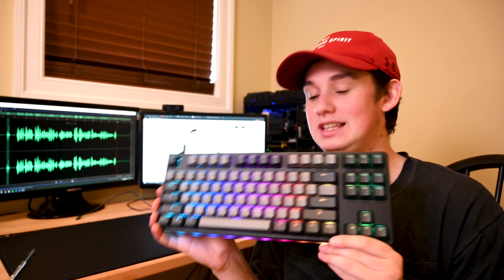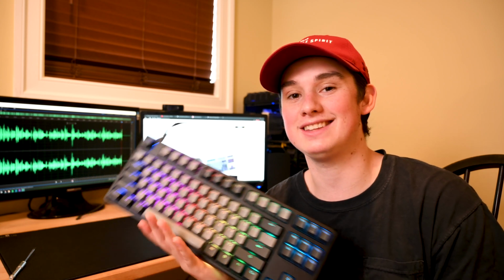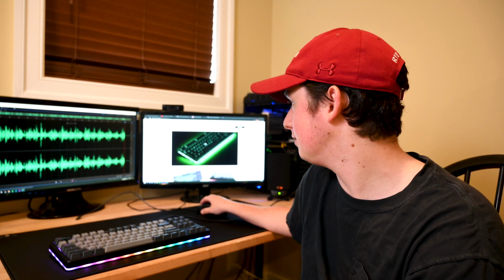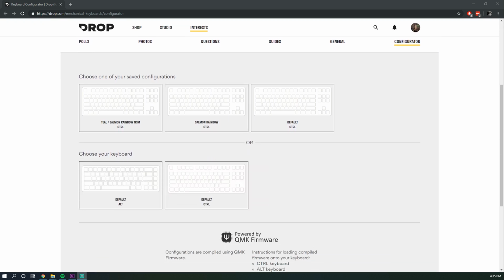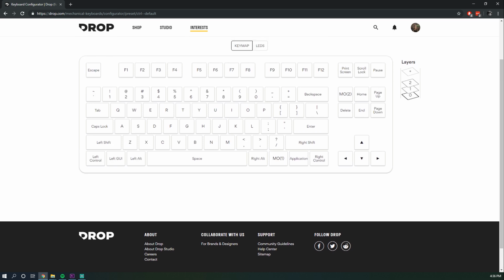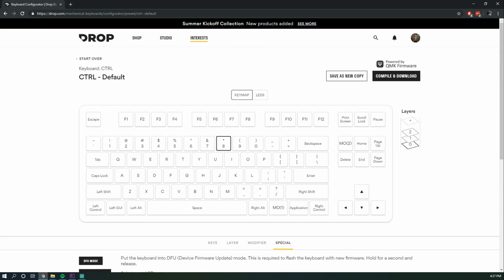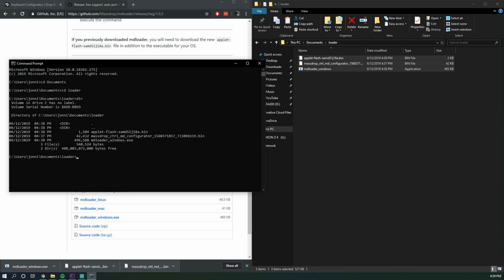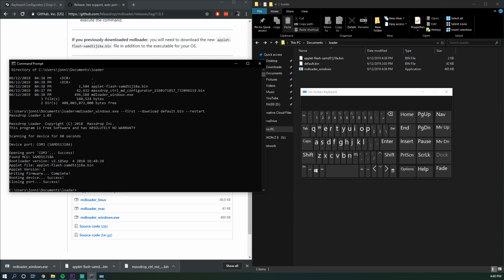Massdrop / Drop CTRL High Profile TKL Keyboard Review and QMK Tutorial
Mic Stand
Key Light
Portable Light